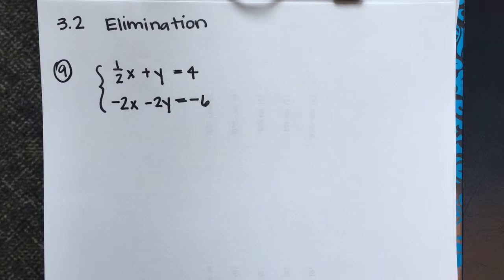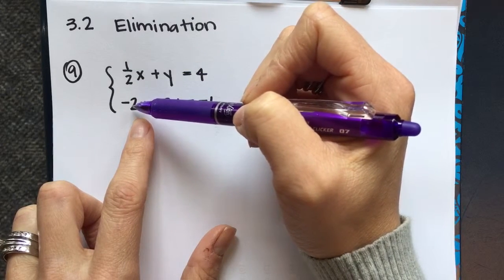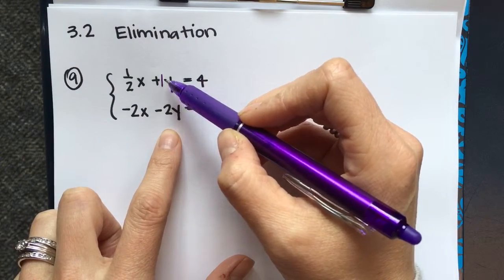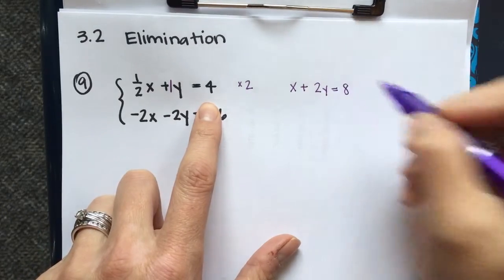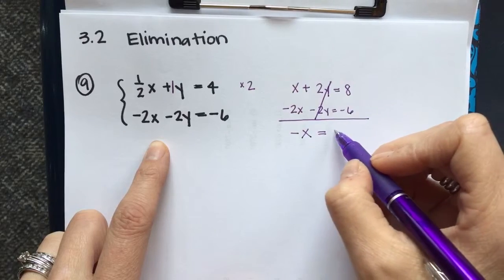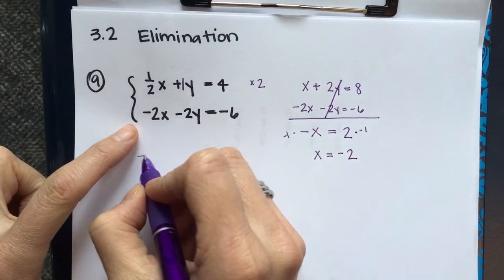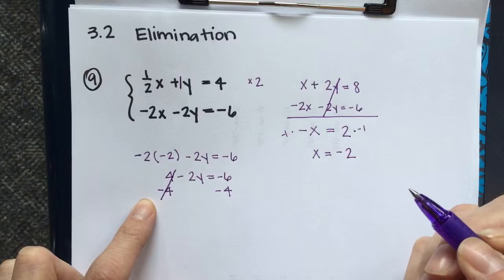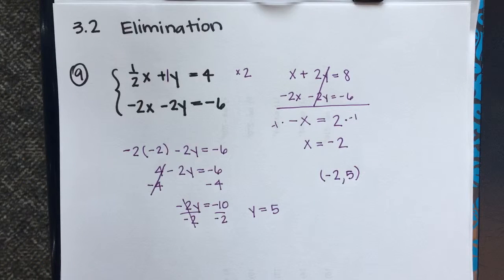Advanced Algebra: 3.2 Solving Systems of Equations Using Elimination